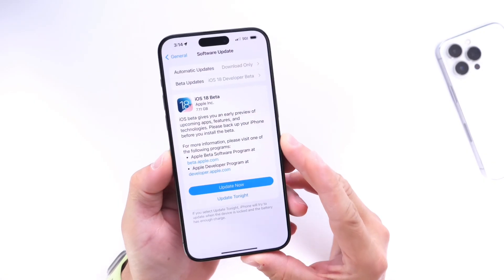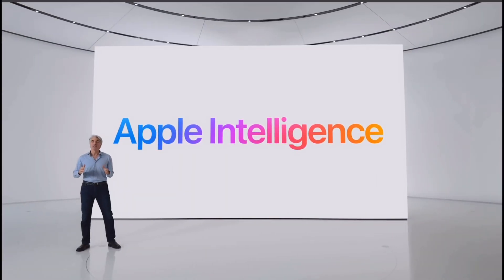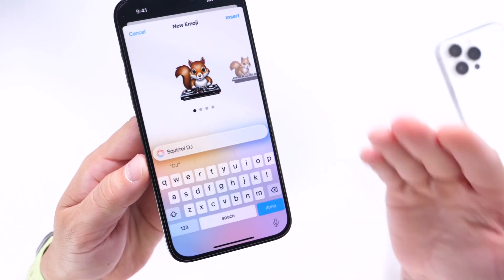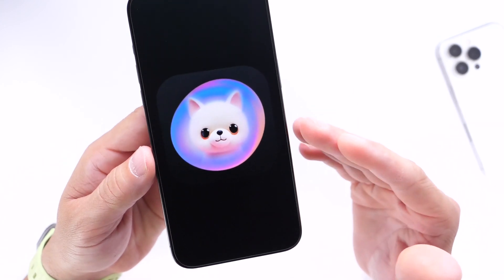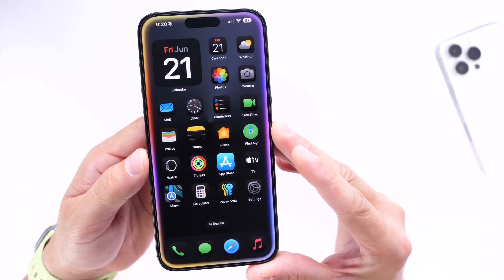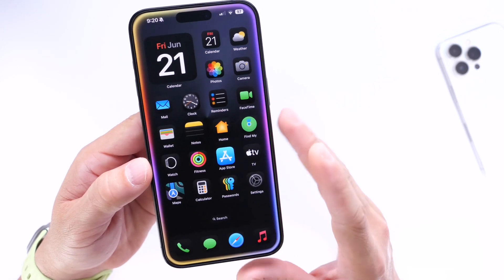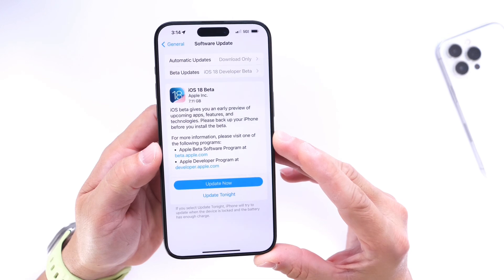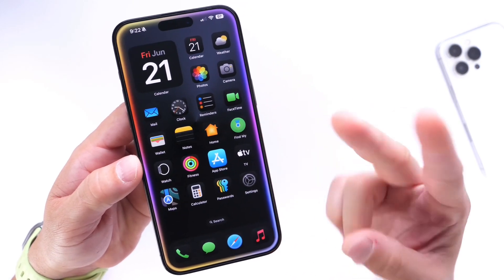iOS 18 Beta 2 - What To Expect!